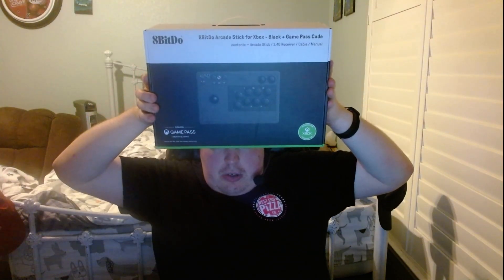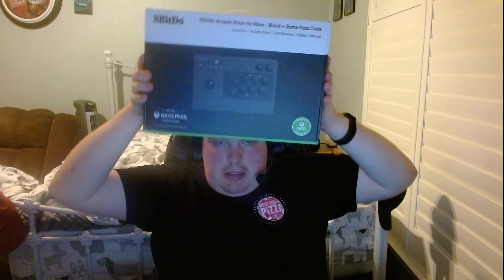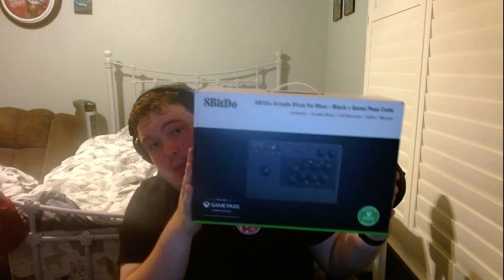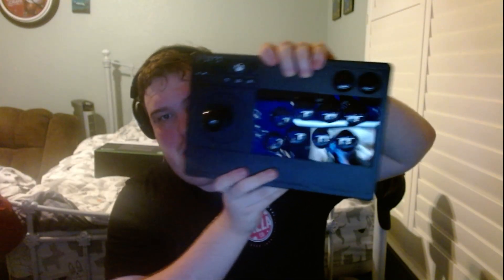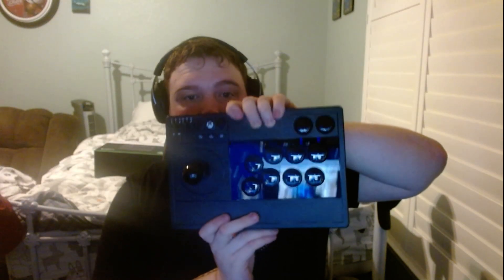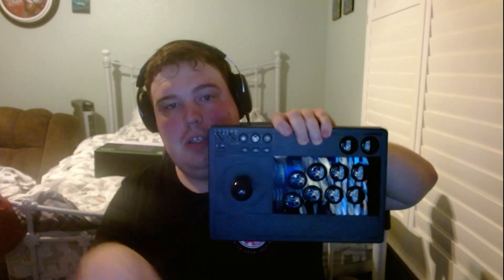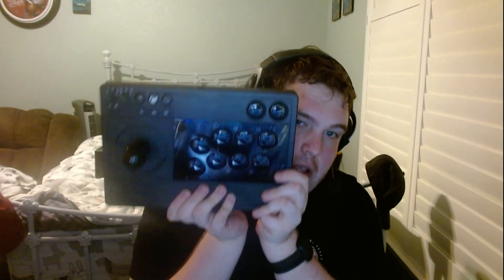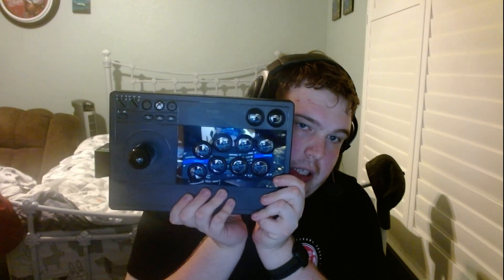8Bitdo Arcade Stick For Xbox Series X/S Unboxing!